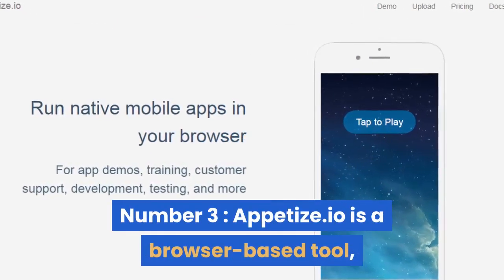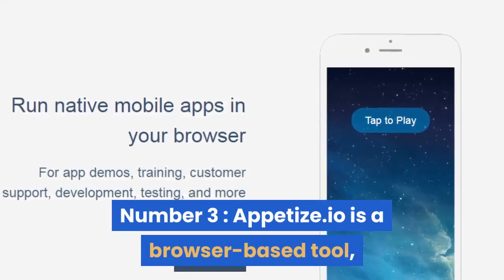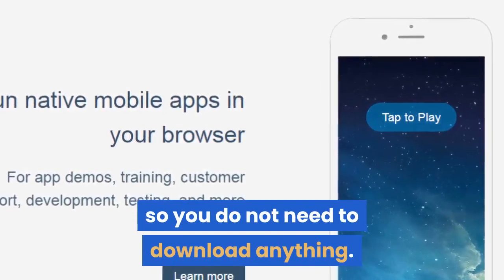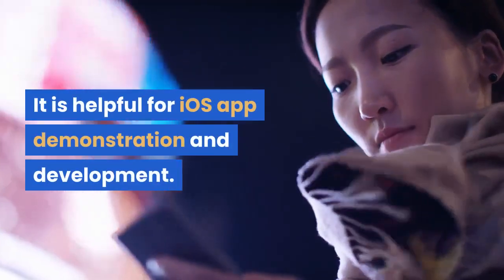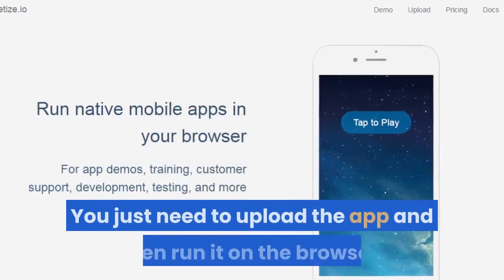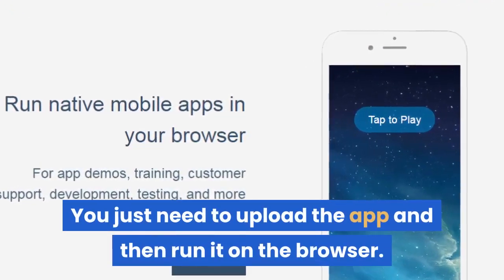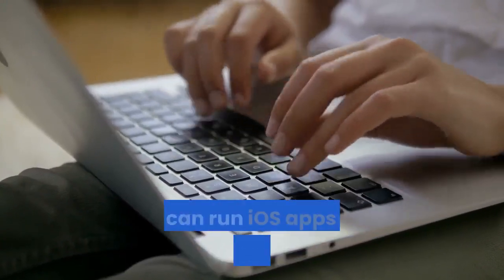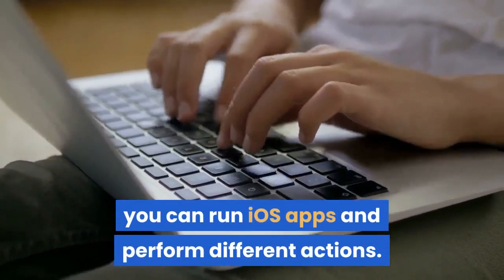Top 5 Best iOS Emulators For Windows